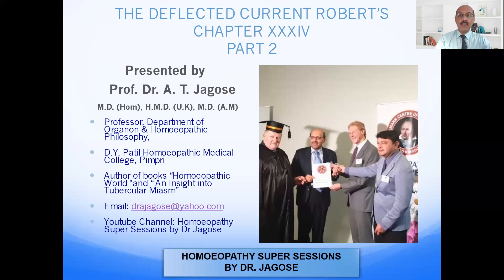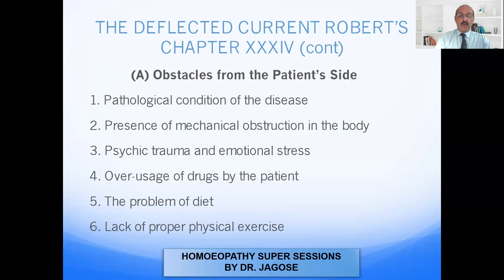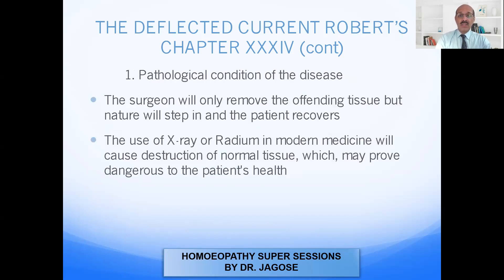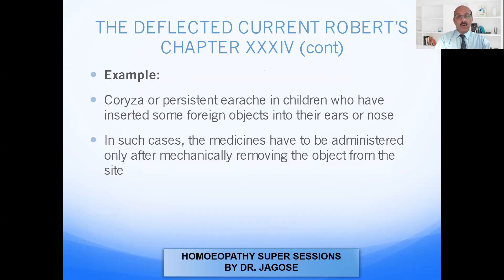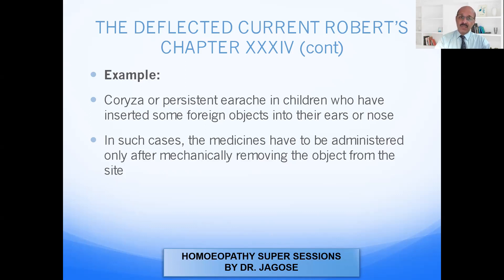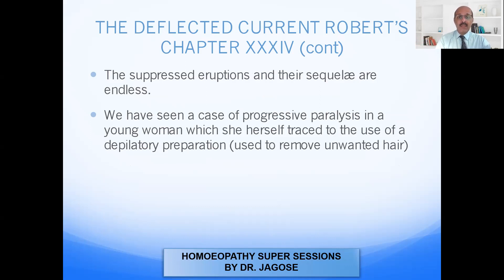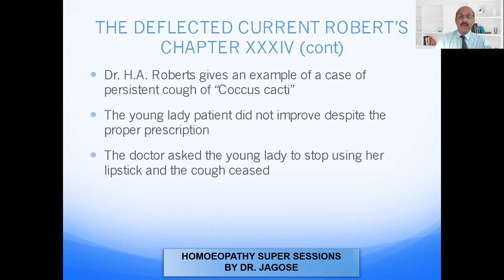H.A.Robert Chapter 34, Deflected Current, Part 2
This video will tell you about 3 points which cause the current to get deflected and the first point is described